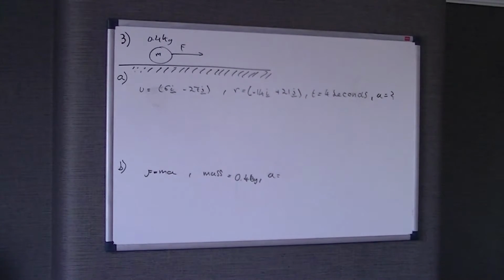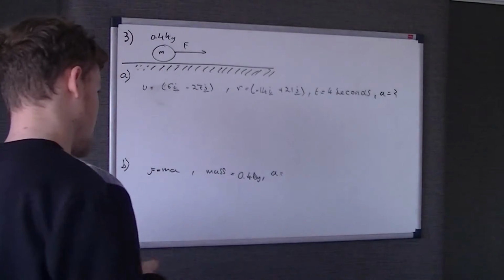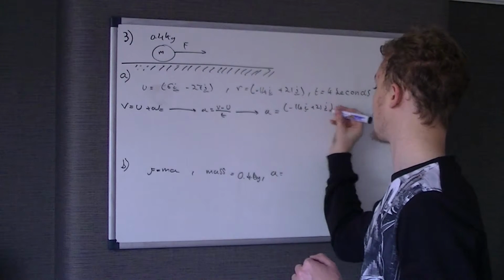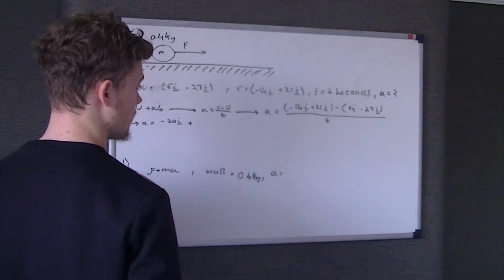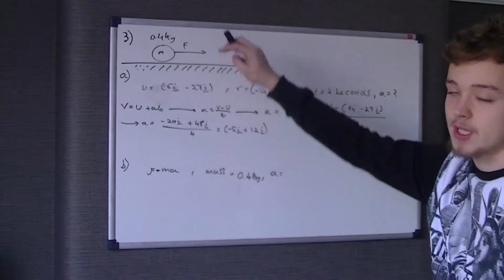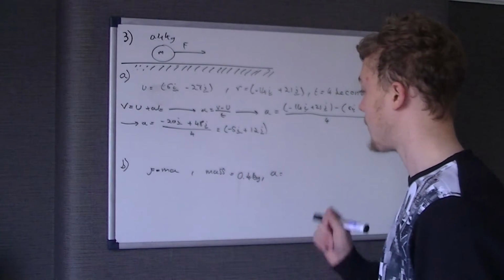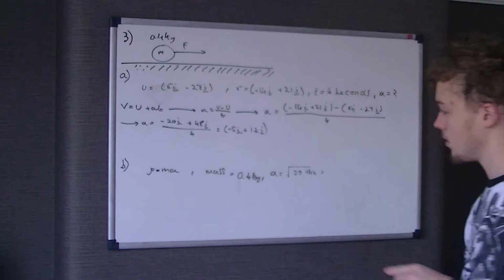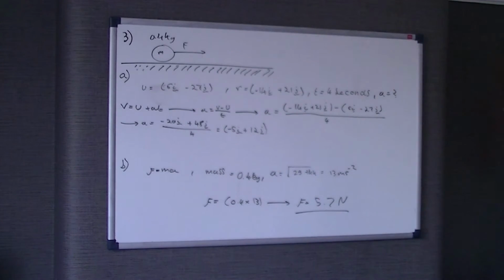Edexcel M1 January 2003 Question 3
Resultant forces in vector form, in this question we are required to show our understanding of Newton's second law of motion, and apply this to vectors.

This really is a testing question  and the question which separates the men from the boys.